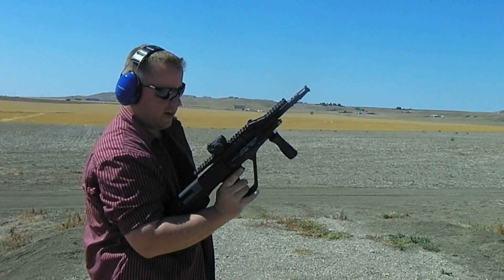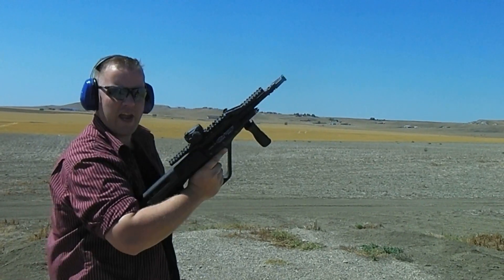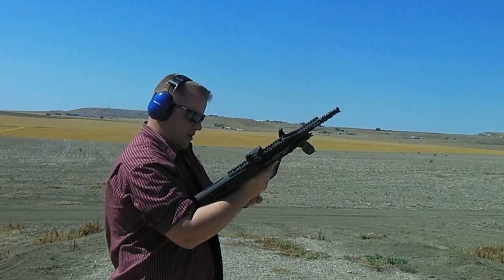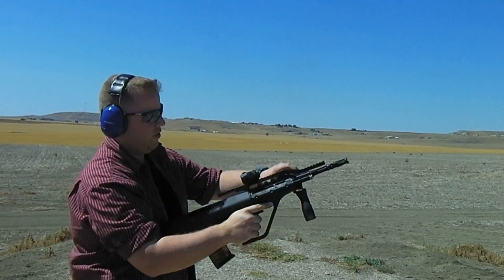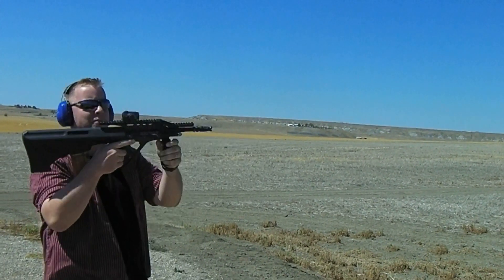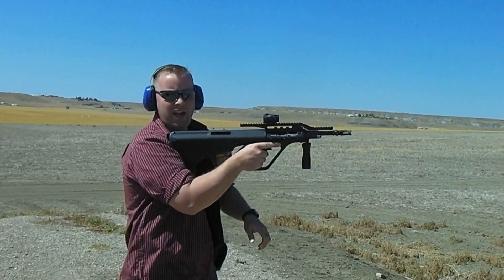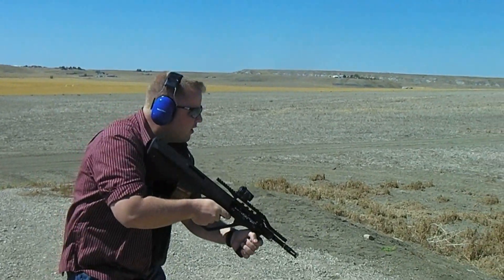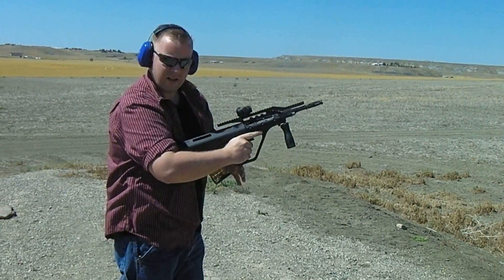MSAR STG-556 Function Test